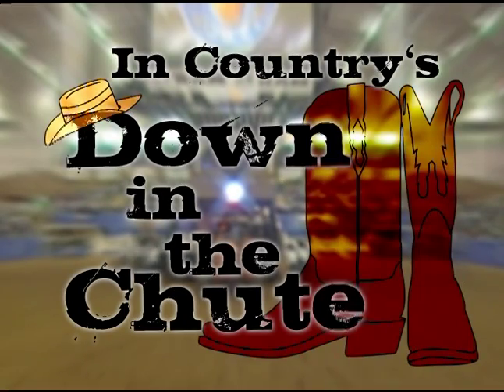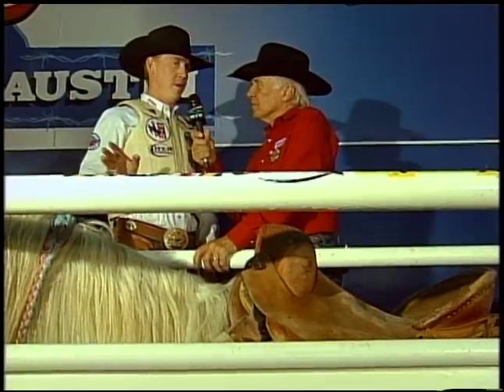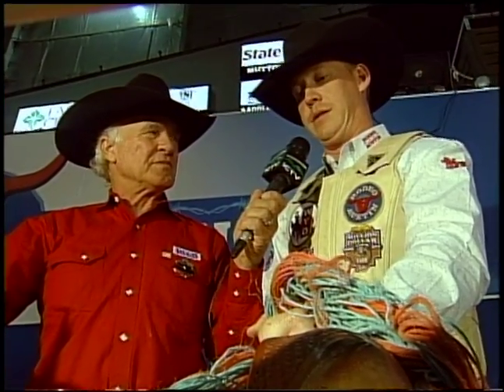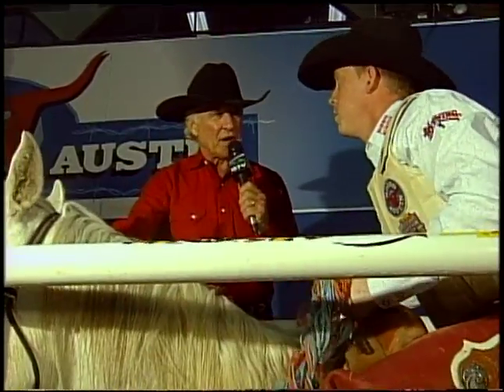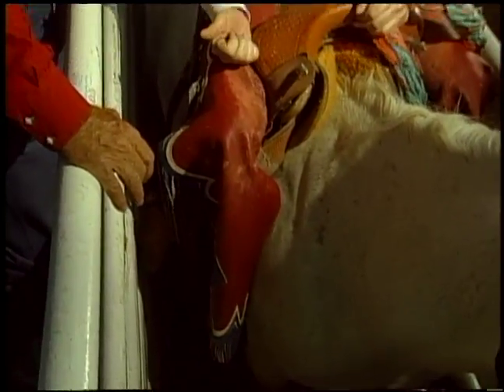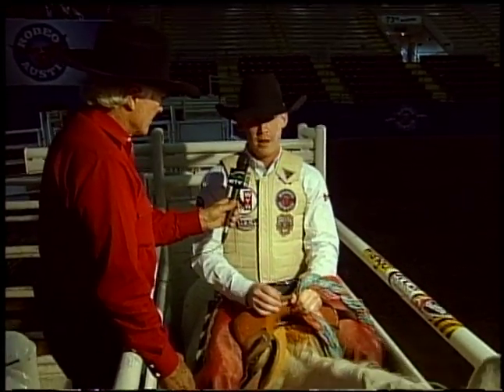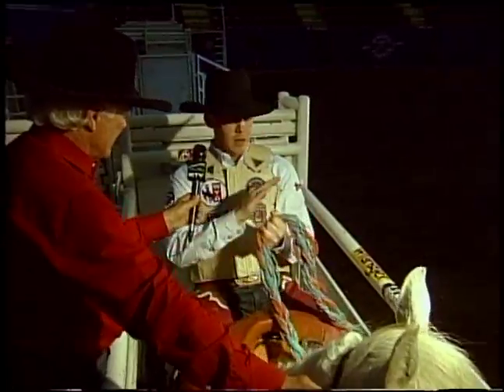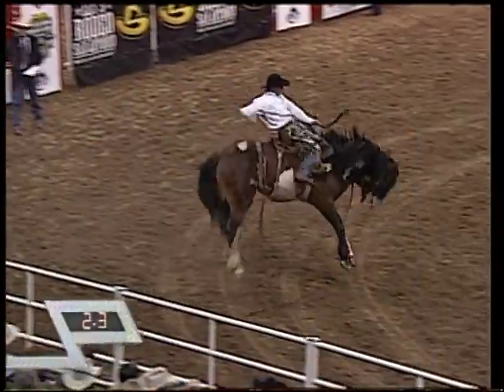Down In The Chute, Behind the seen look at Saddle Bronc Riding, tips and tricks form the Pros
A behind the seen look as Saddle Bronc Riding with Professional Cowboys Larry Mahan, and Chet Johnson.  These two pros talk about the rules, tips, tricks and their thoughts about this rodeo event.